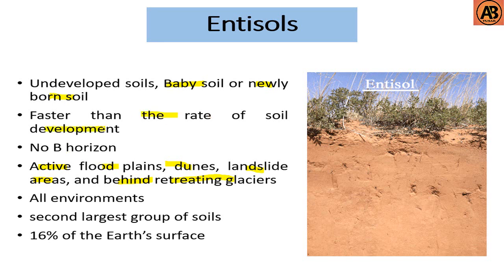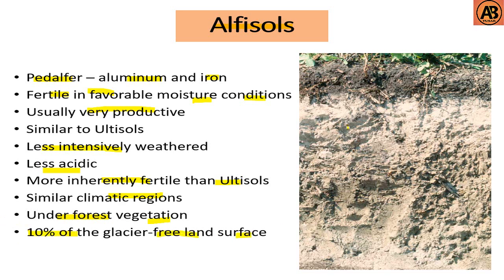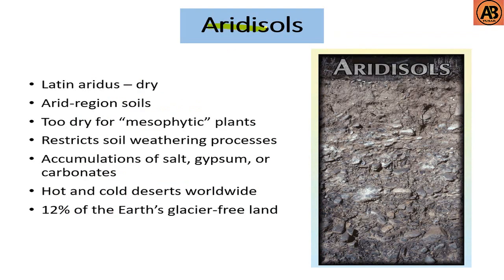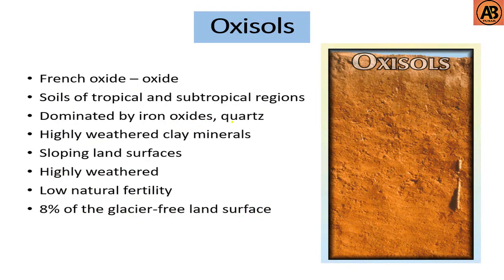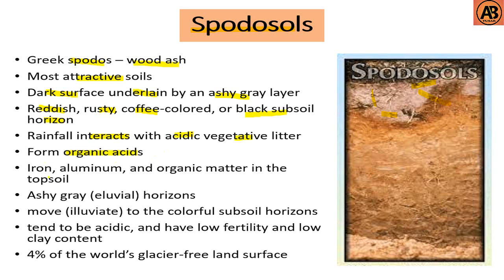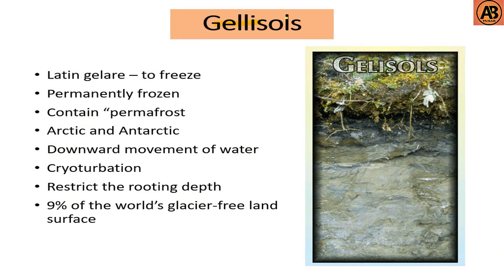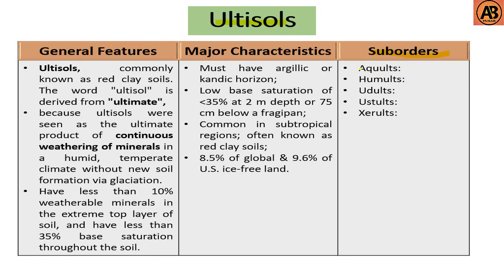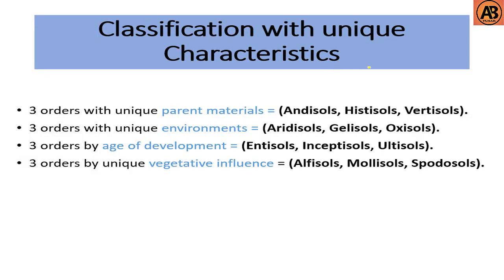Soil Orders ।। Soil Suborders ।। Soil Taxonomy ।। USDA Soil Taxonomy ।। World Soil Classifications